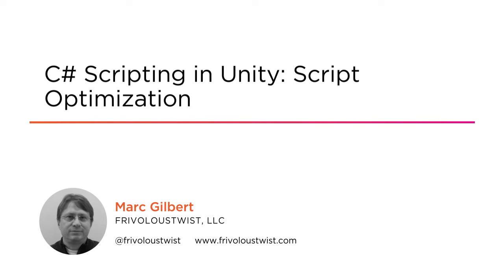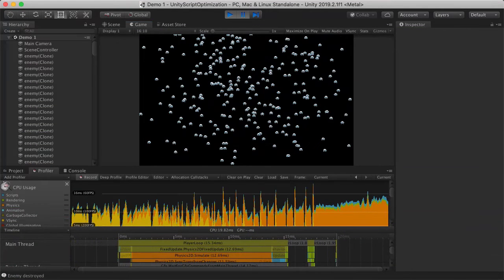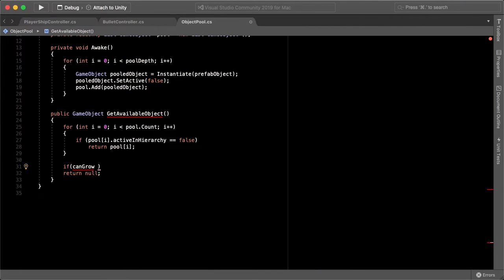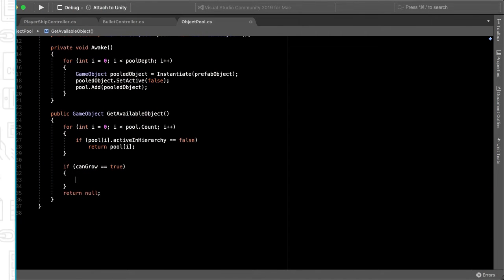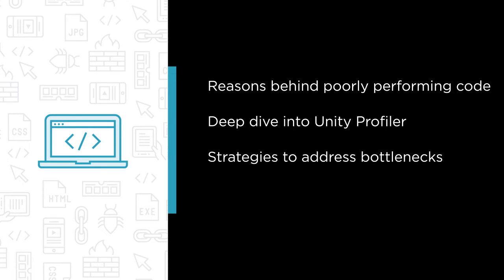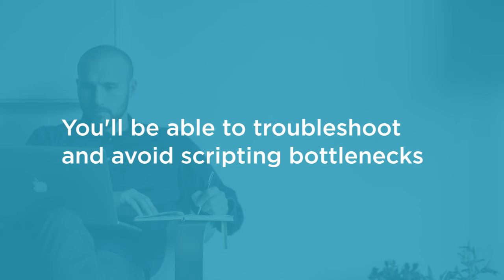C# Scripting in Unity: Script Optimization Course Preview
Join Pluralsight author Marc Gilbert as he walks you through a preview of his "C# Scripting in Unity: Script Optimization" course found only on Pluralsight.com. Build your technology skills with Marc’s help by learning those things that can impact performance: what they are, how they work, and the cost, some easy to overlook techniques that will greatly improve your game’s performance, and much more. Visit Pluralsight.com to start learning C# and Unity skills today!